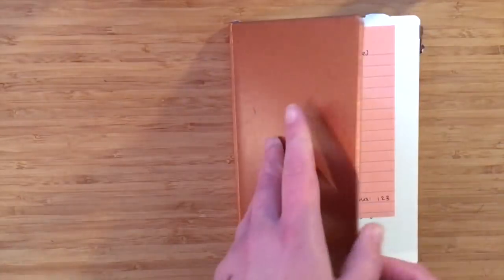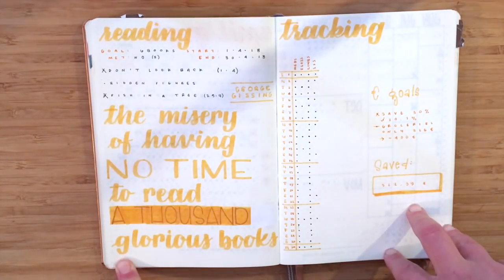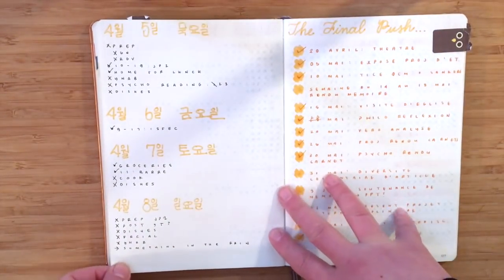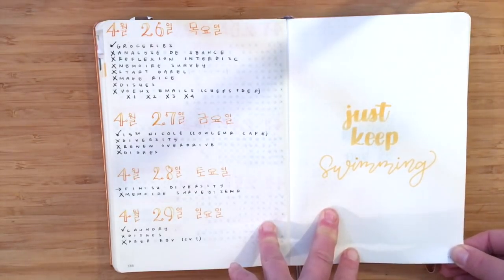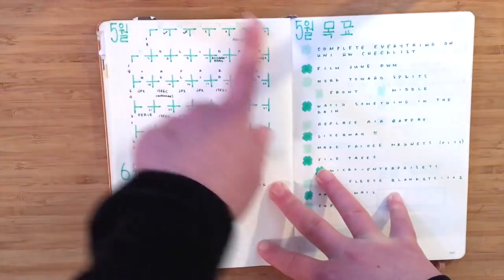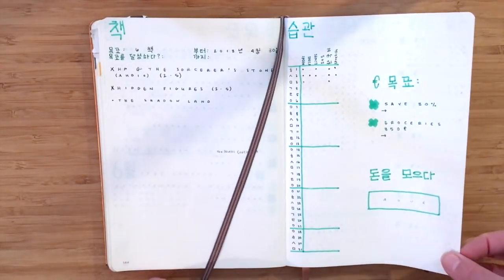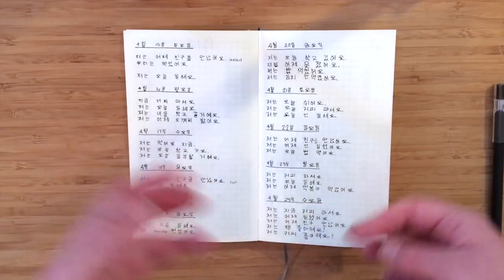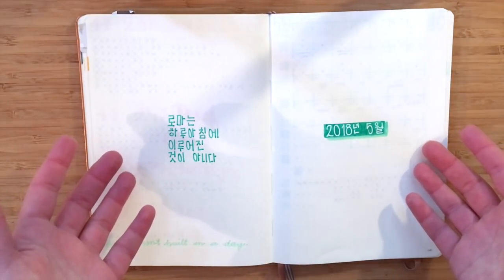PWM (ish) | May 2018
Once again, I didn’t have time to do a timelapse this month, but I’m really excited for May’s set up!

SUPPLIES USED*
(not exhaustive…)

Leuchtturm notebooks:
Copper A5

Midori B6 slim gridded notebook

Tombow Dual Brush Pens
 This month’s colors: 296 & 243

Lamy LX Rose Gold Fountain Pen, fine point

Lamy Graphite, extra fine point

Noodler’s Apache Sunset Ink

Pilot Iroshizuku Fuyu-syogun Ink

PEOPLE, SHOPS or LINKS MENTIONED